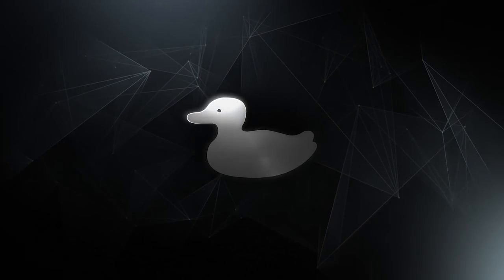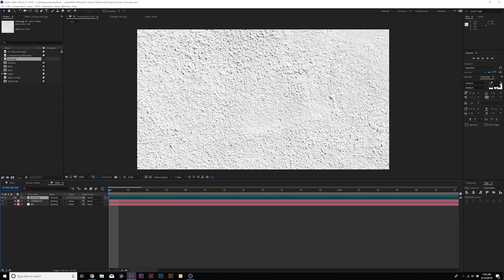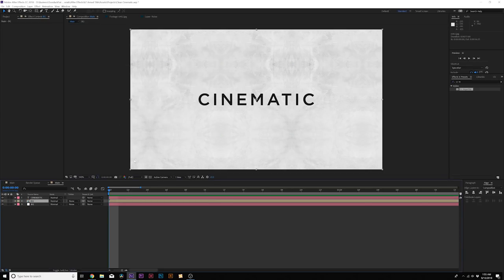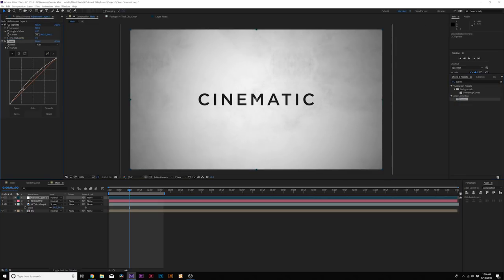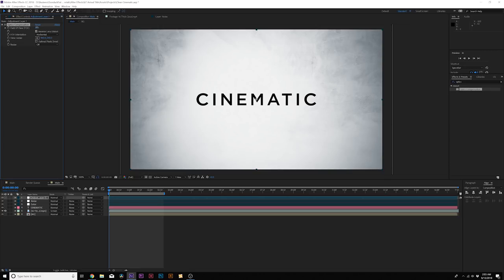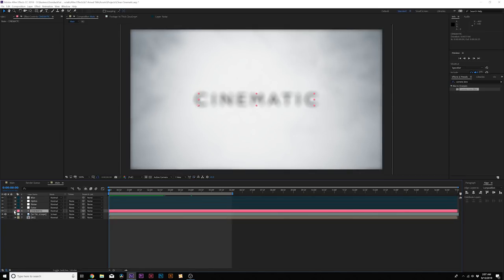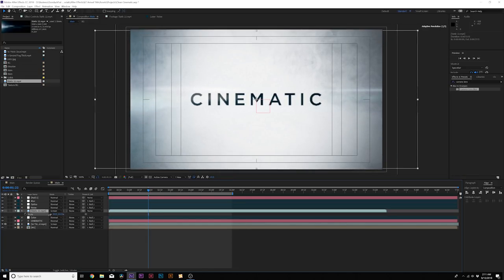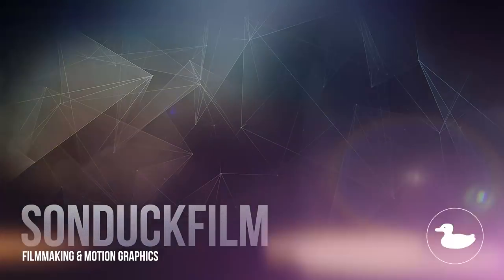Create Clean Cinematic Trailer Titles | After Effects Tutorial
In this After Effects Tutorial, learn how to design and animate clean trailer titles!